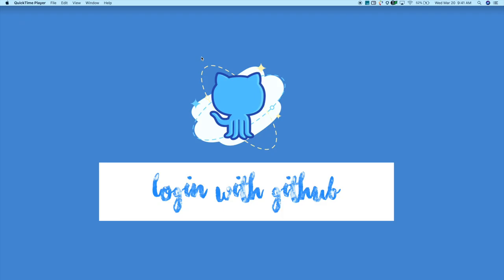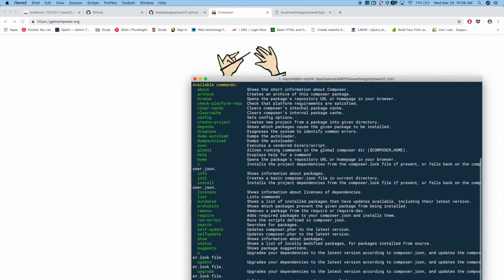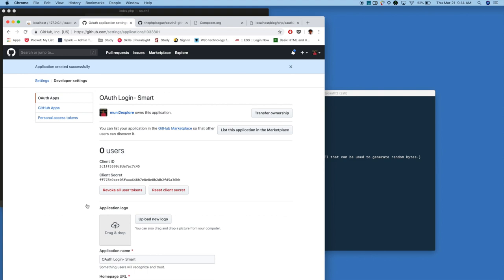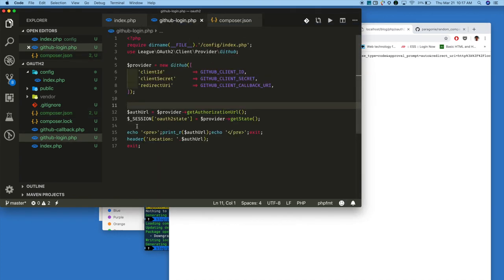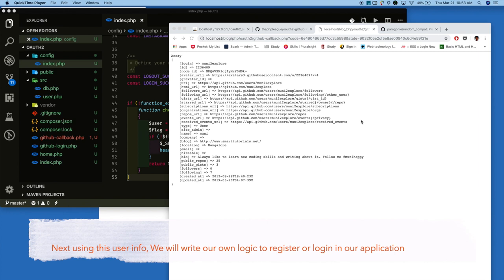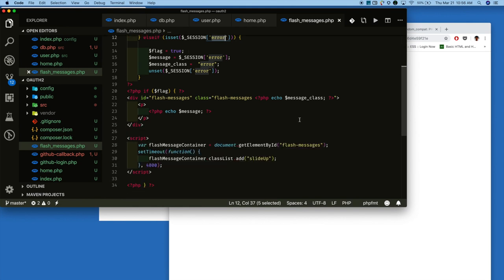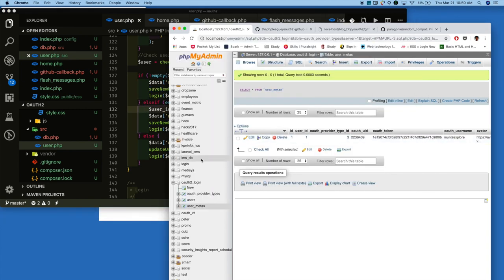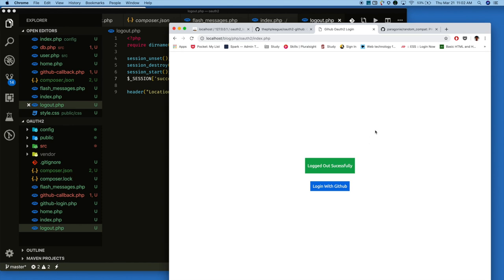PHP Github OAuth 2 Login Integration with MySQL